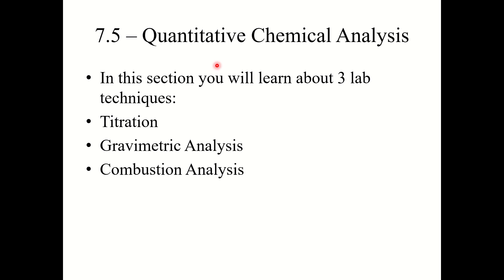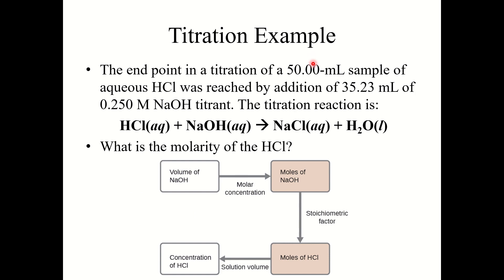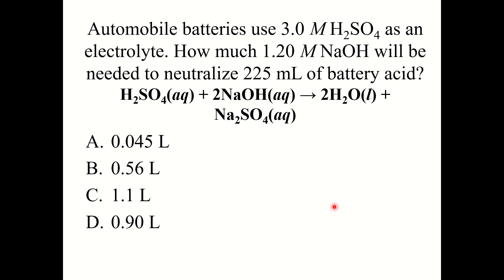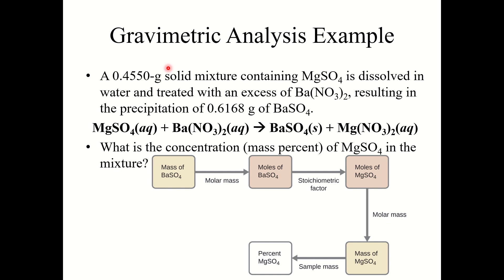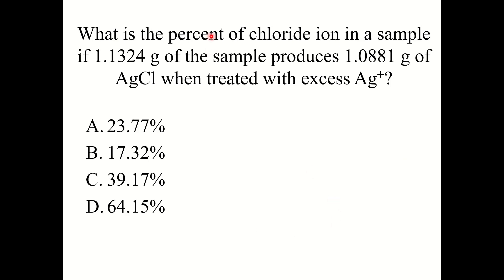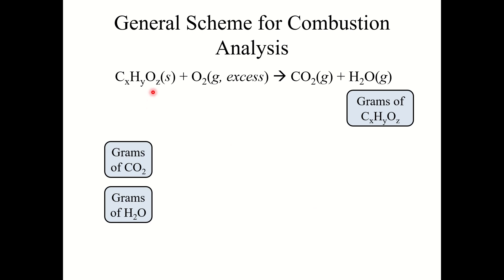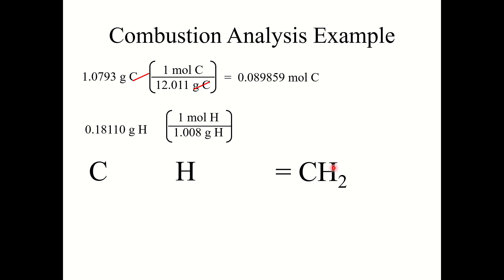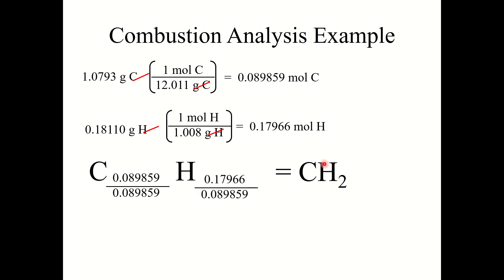Chapter 7.5 - Quantitative Chemical Analysis